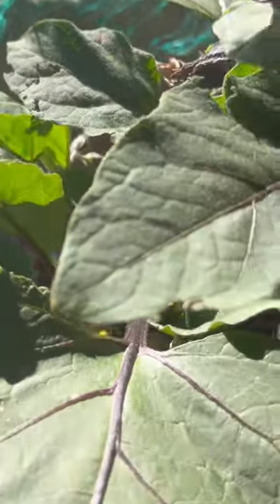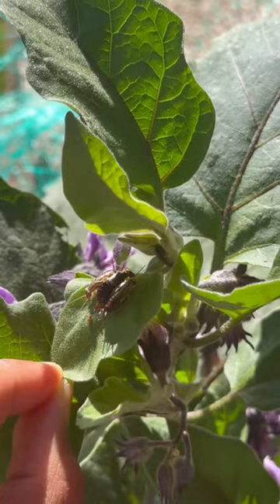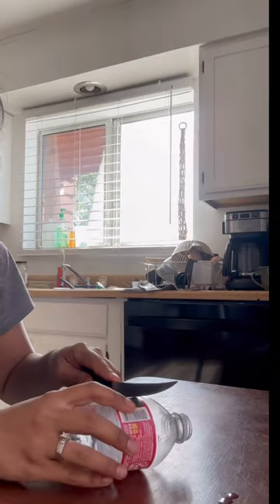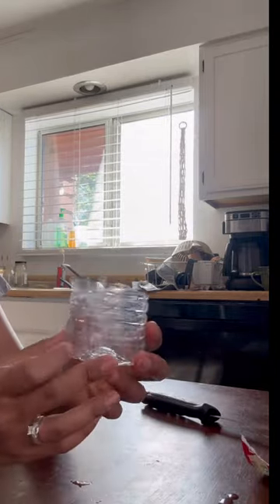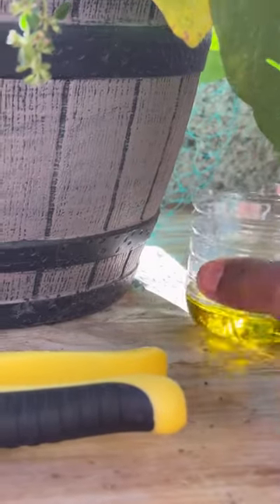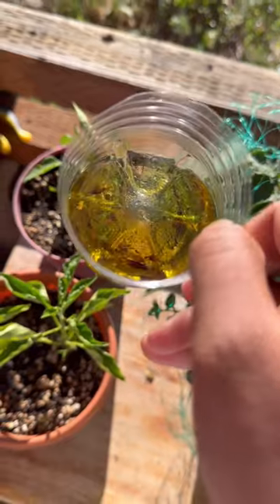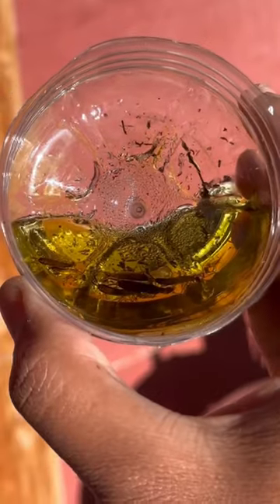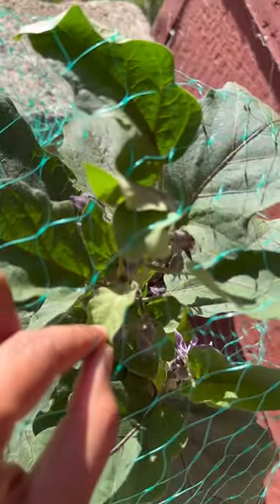Manage Earwig Population with this gardening